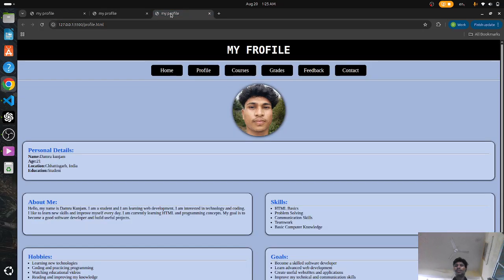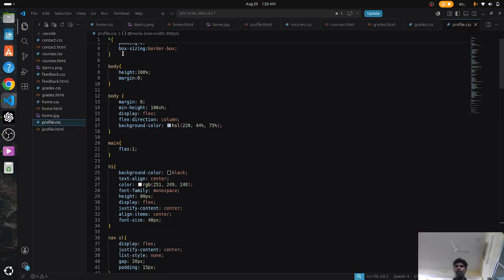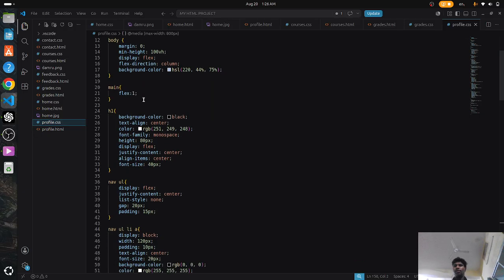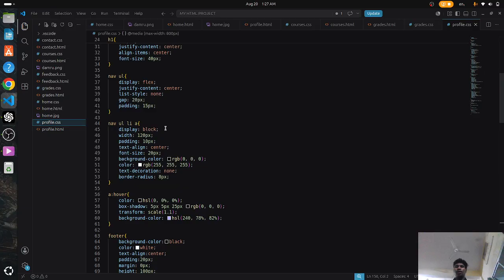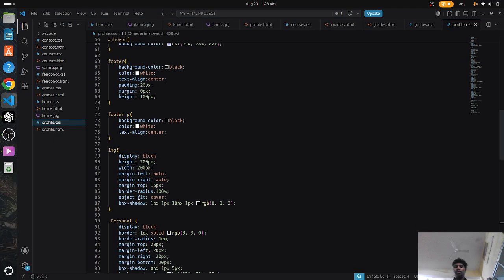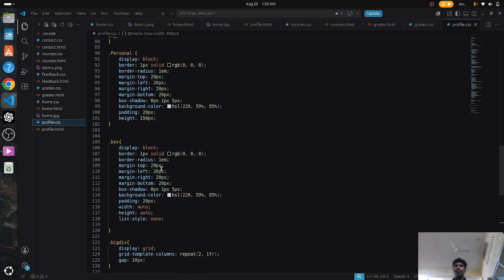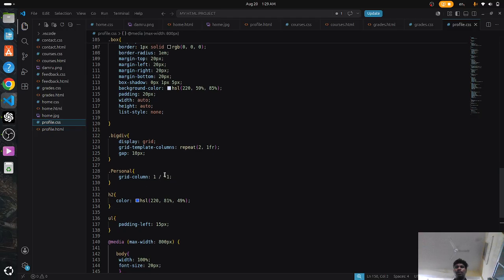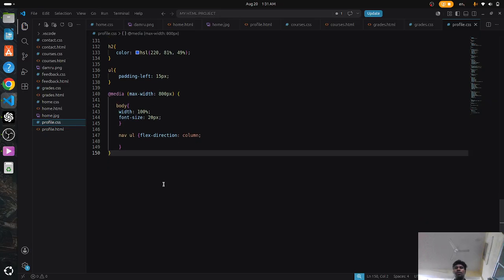Student Portal – Profile Page | HTML & CSS